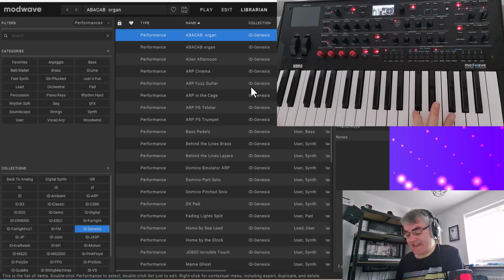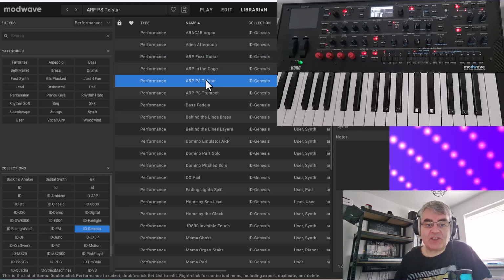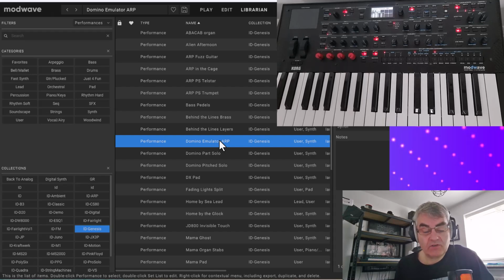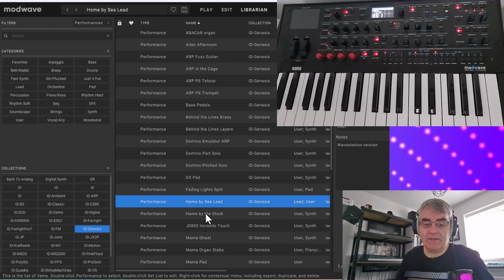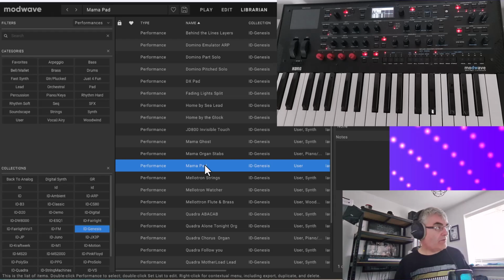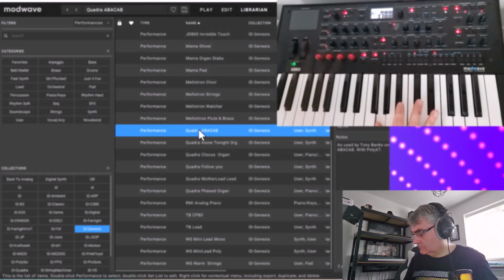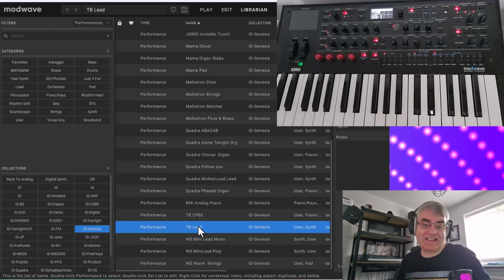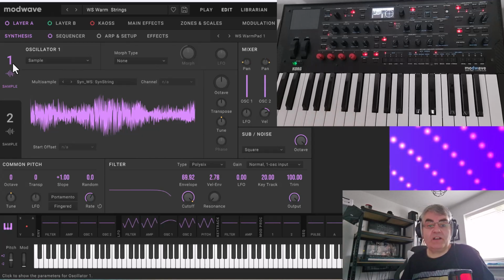Unlock Iconic Genesis Sounds on the Korg Modwave: Tony Banks Masterclass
🌟 Experience the magic of Genesis with our exclusive sound collection for the Korg Modwave! This video showcases 36 meticulously crafted performances inspired by Tony Banks' legendary tones. From the haunting Mellotron strings of 'Watcher of the Sky' to the vibrant sounds of 'Invisible Touch,' these presets will elevate your music production to new heights. Whether you're a fan of classic rock or a synthesizer enthusiast, this collection has something special for you. Download the sound pack today and transform your music! 🚀

🎶 This collection features 36 performances inspired by legendary instruments like the Mellotron, ARP Pro Soloist, Quadra, Korg Wavestation, and DX7. Whether you're a Genesis fan or a synth enthusiast, there's something here for everyone.

🔥 Download the ZIP file and import these classic sounds into your Modwave, Modwave Native, Modwave mkII, or Modwave Rack. Elevate your music production with these timeless tones!

👇 Download link and timestamps below!

Join us on this sonic journey as we explore the world of classic Genesis sounds!

00:00 Introduction
01:21 Abacab Organ
01:51 Alien Afternoon
02:47 Cinema Show
02:56 ARP Pro Soloist Trumpet
03:11 APR Fuzz Guitar
04:04 ARP Pro Soloist Telstar
04:32 In the cage
04:48 Bass pedals
05:11 Behind the lines
06:27 Domino
08:02 Invisible Touch
08:04 Marker 5
08:30 Fading Lights Split
09:10 Home by the sea live
10:00 Invisible Touch
11:10 Home by the sea
12:49 Mellotron strings
13:10 Watcher of the sky
14:07 Mellotron Choir
14:30 Mellotron Flute and strings
14:54 Abacab
15:02 Alone Tonight
15:30 Quadra Chorused Organ
15:51 Follow you follow me
16:34 Quadra Phased Organ
16:50 RMI piano
17:15 CP80
17:29 Live lead sound
18:04 Wavestation Minilead
19:29 Warm strings from Fading Lights